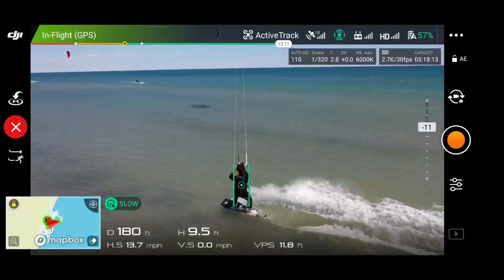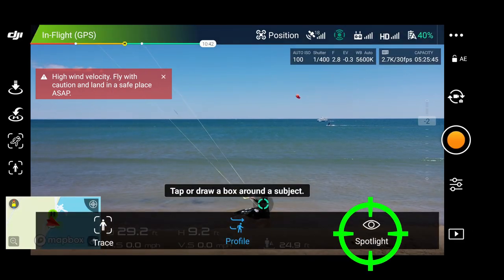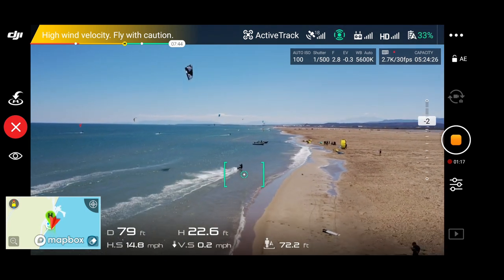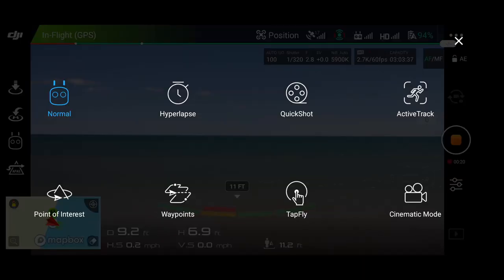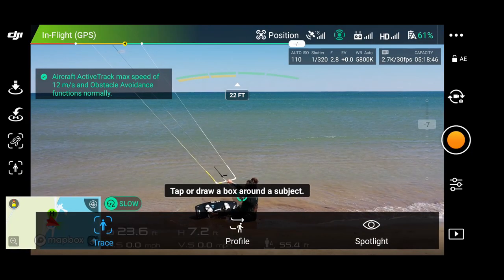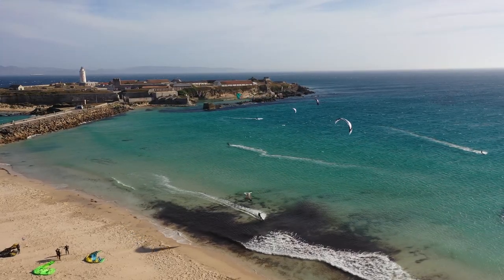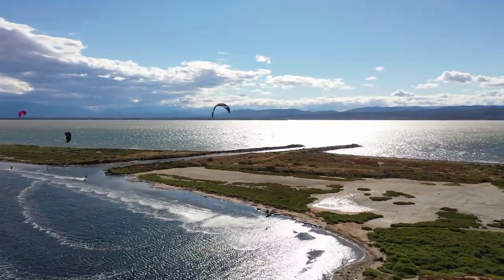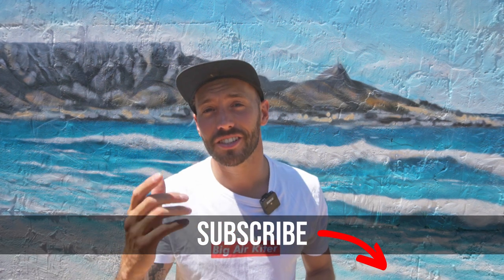Kitesurfing with my Drone | Get High with Mike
A drone can automatically track you when you're kiting! How sick is that? I teach you how to use this simple feature as well as share some other tips for using drones to film kitesurfing in my latest episode of Just the Tip Tuesday.

Gear I ride:
▶︎CORE Xr 7,8,9,13.5. Sensor 3 Pro Bar (22m on 9m and smaller kites. 24m on 10m+). ▶︎Carved Imperator 135cm. CORE Union Comfort straps.